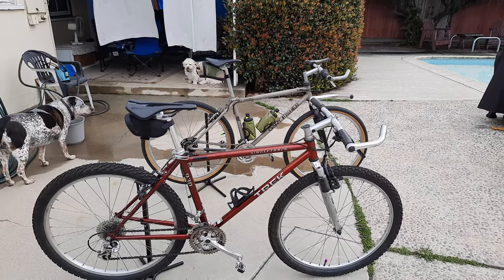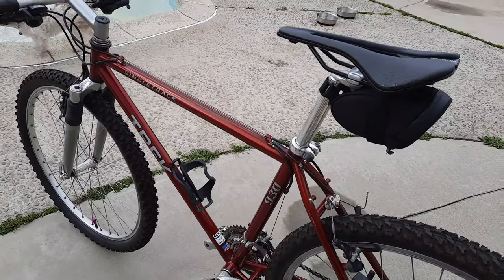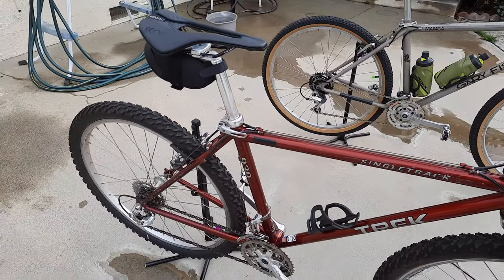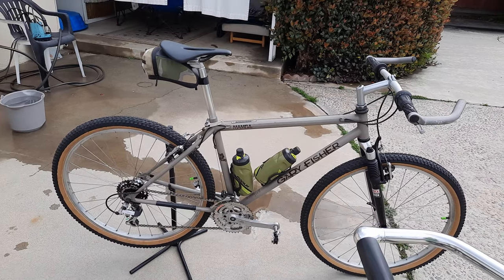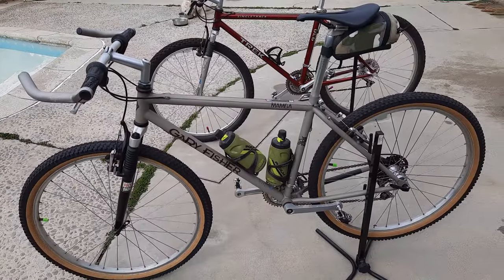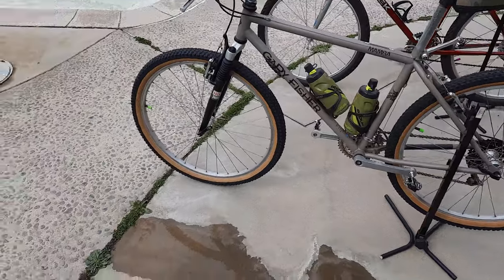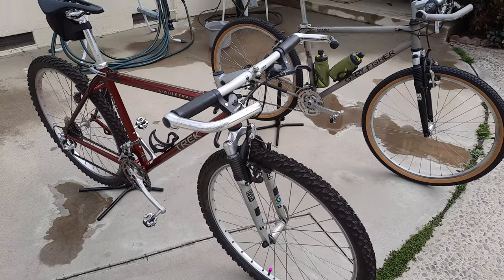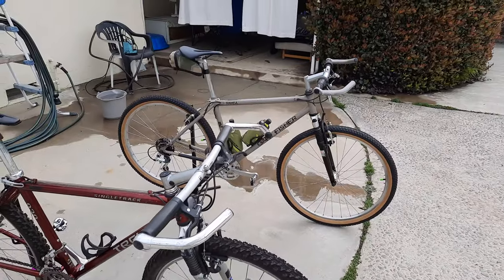1995 Trek 930, 1997 Gary Fisher Mamba